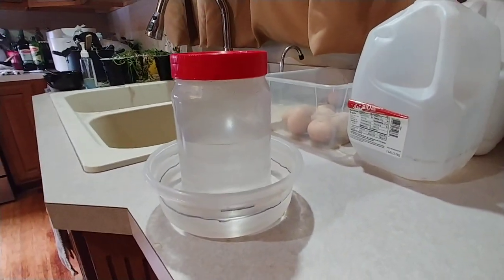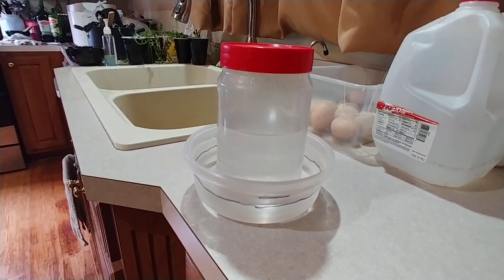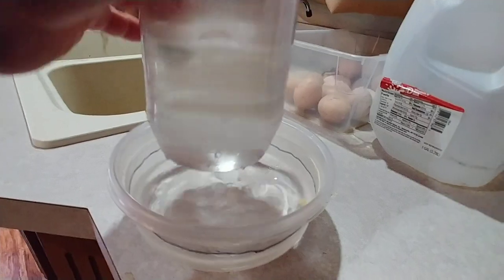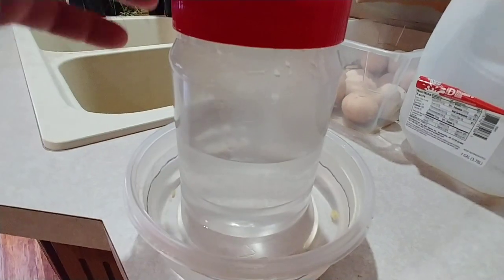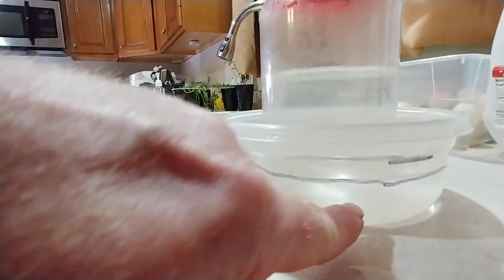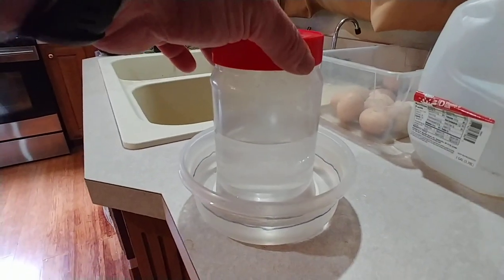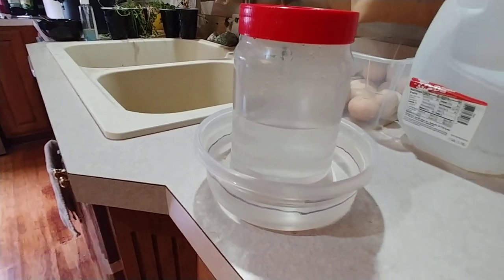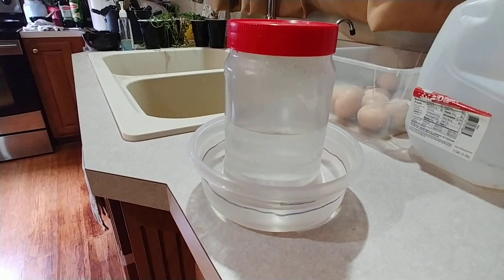Diy baby chick waterer from everyday household items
I literally made this chick waterer in about 5 minutes using nothing more than a plastic jif peanut butter jar and a larger bowl.  Free is always good.